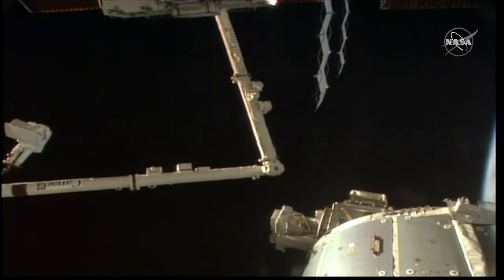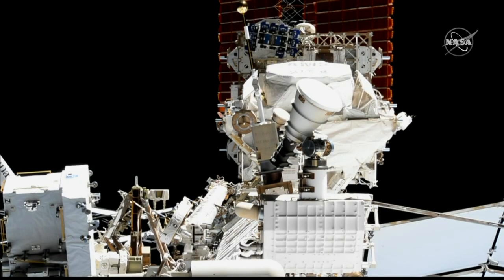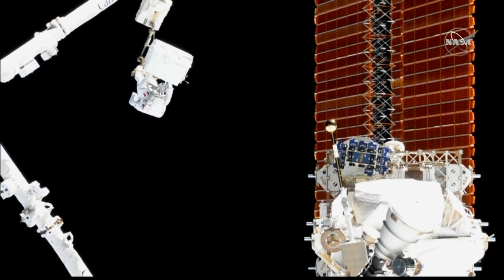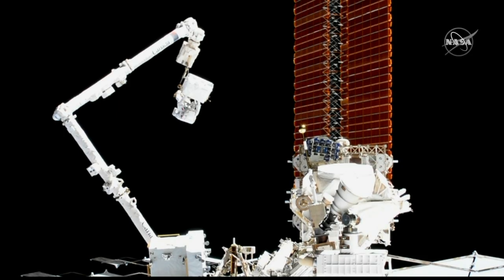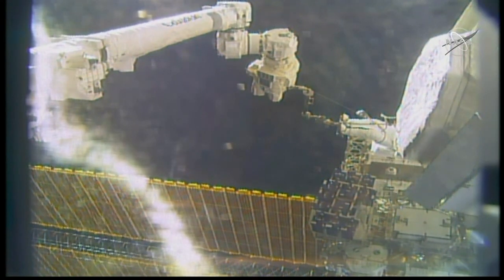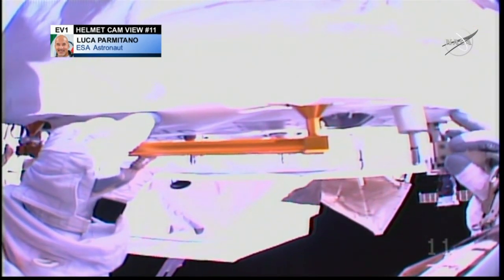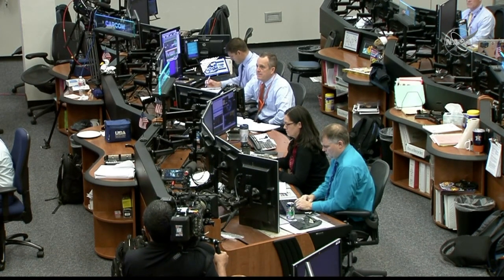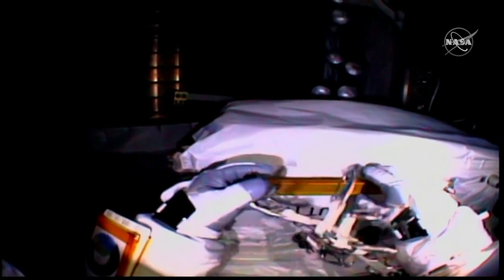ISS astronauts conduct spacewalk for repairs | AFP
Qstronauts perform a spacewalk outside the International Space Station. This spacewalk is a third in the series of spacewalks aimed at repairing the Alpha Magnetic Spectrometer, a cosmic ray detector. IMAGES